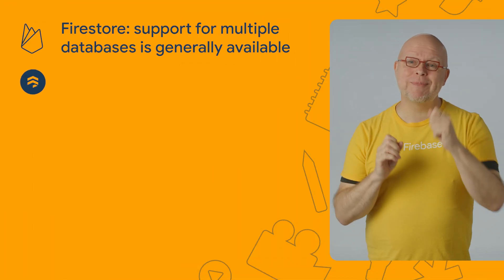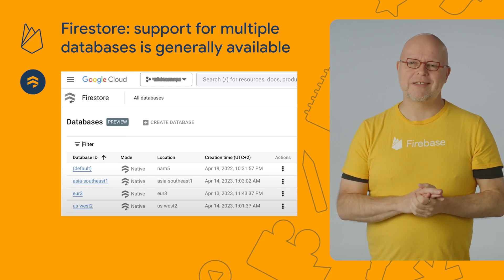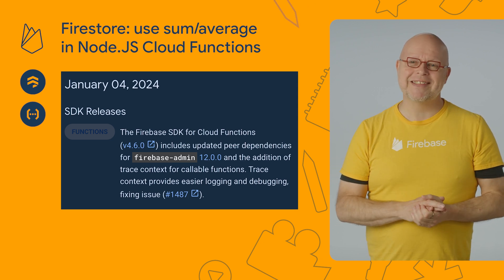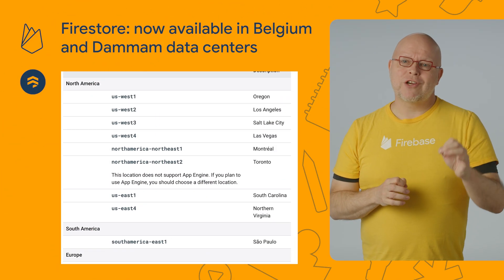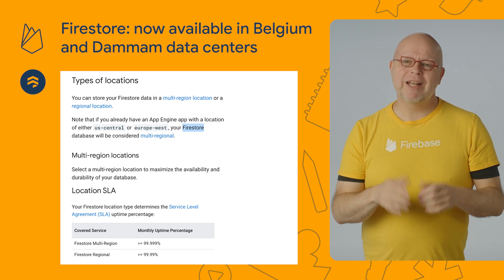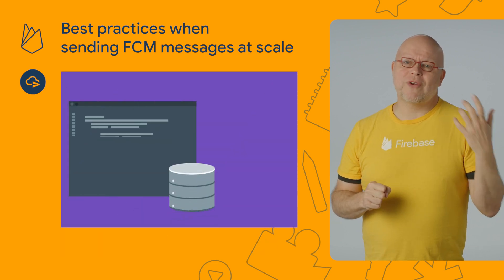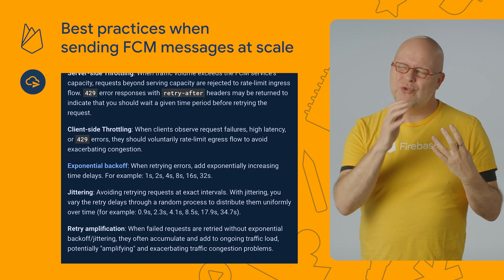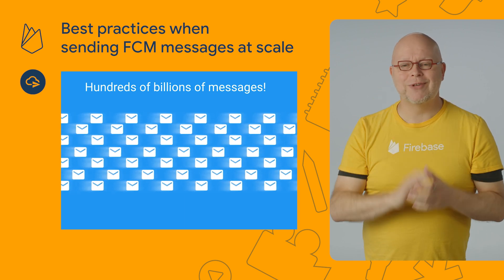January 2024: Firestore sum and average operations, and best practices for Firebase Cloud Messaging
Welcome to the January 2024 edition of Firebase Release Notes. In this video, puf discusses updates to Firestore, from support for multiple databases being generally available, to the use sum/average in Node.JS Cloud Functions and Flutter, to index scans in Key Visualizer being now generally available as well, and much more!

Chapters:
0:00 - Introduction
0:12 - Firestore: support for multiple databases is generally available
0:45 - Firestore: use sum/average in Node.JS Cloud Functions
1:15 - Firestore: use sum/average in Flutter apps
1:43 - Firestore: now available in Belgium and Dammam data centers
2:16 - Firestore: Index scans in Key Visualizer are now GA
2:35 - Best practices when sending FCM messages at scale
3:48 - Conclusion